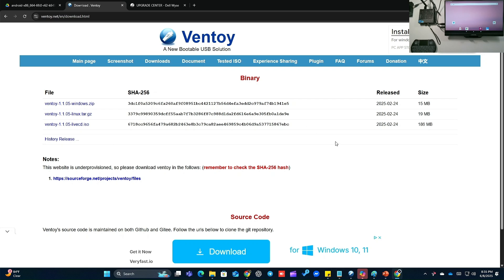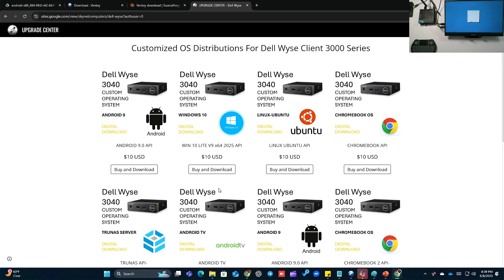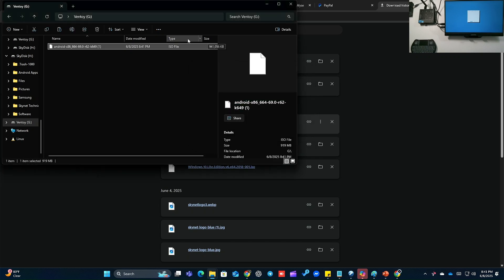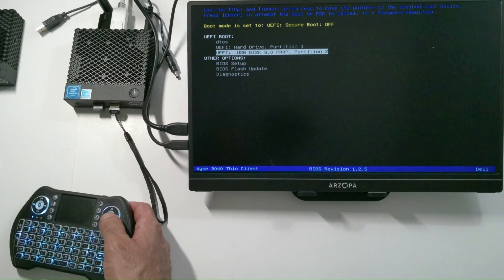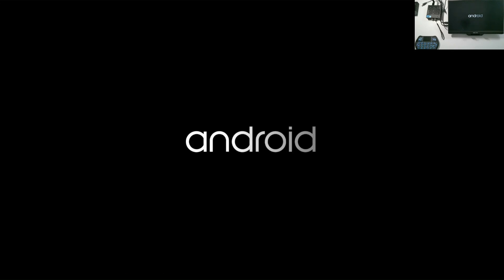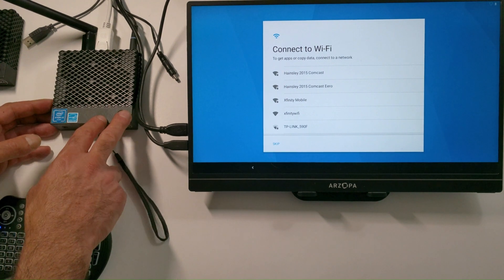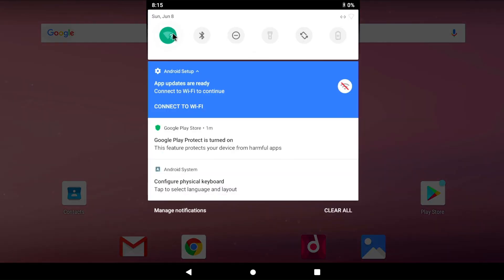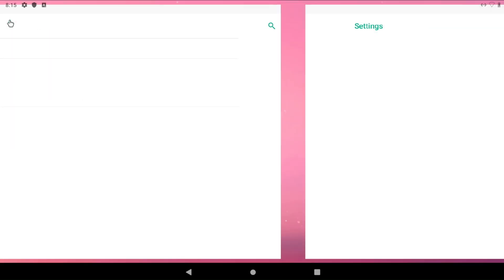Dell Wyse Client 3040 8gb Android 9 Installation & Storage Upgrade WORKING!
Dell Wyse Android 9 Installation & Storage Upgrade on a Dell Wyse Client 3040
Works with 8GB and16GB Models

SkyetComputers.org
Support: Telegram @SkynetTechnologies